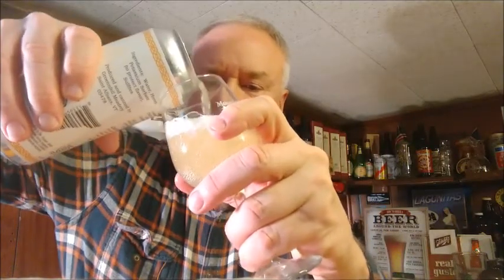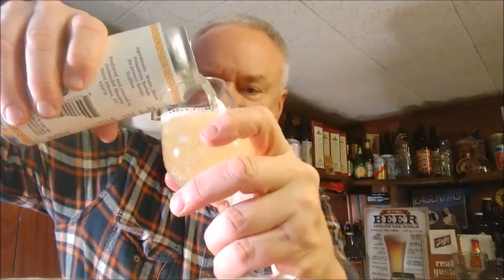NEBR - New England Beer Reviews - Groennfell Meadery Valkyrie's Choice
Greetings.  Once in a while I post video tastings about alcohol brewed or distilled in New England.  Today, I am checking out Gronnfell Meadery Valkyrie's Choice Original Craft Mead from Vermont. It comes out of a can, which is why it caught my eye.  It is 6.9% ABV.